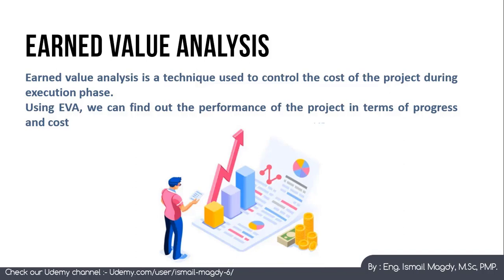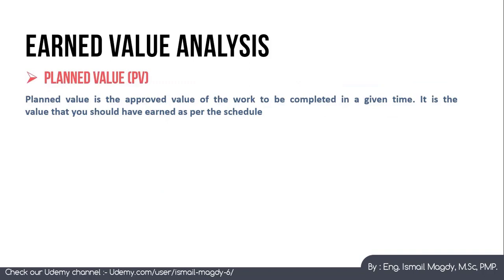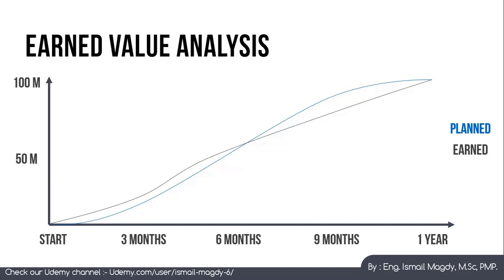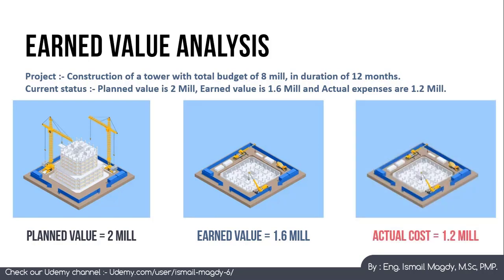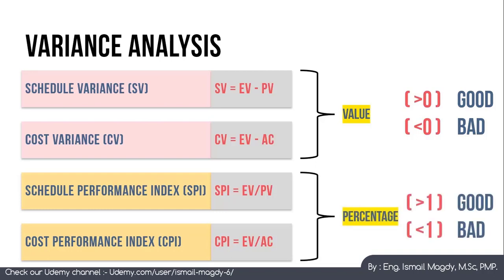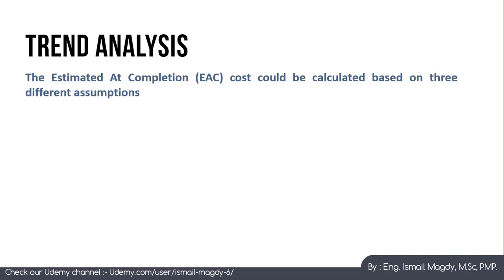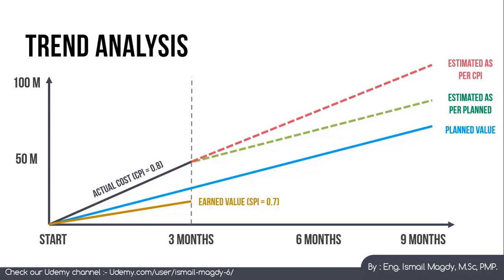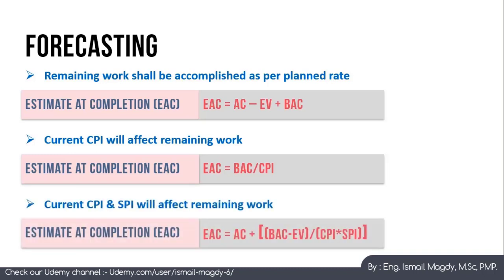Fundamentals of Construction Management - Earned value analysis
For the full course of Fundamentals of Construction Management, please use below link with a sale of 78% for limited time.